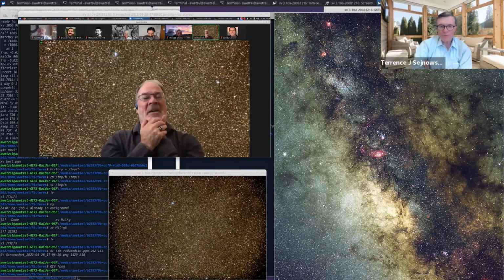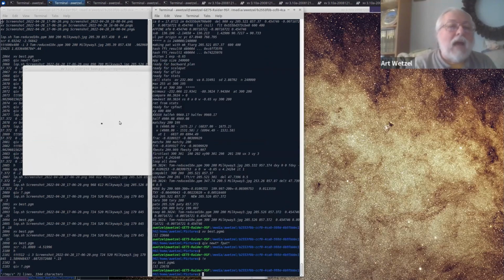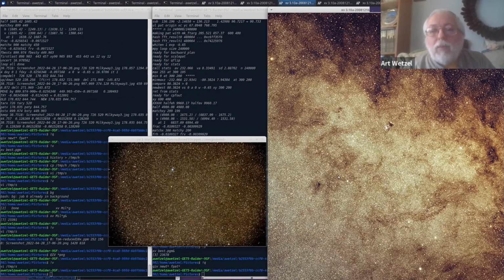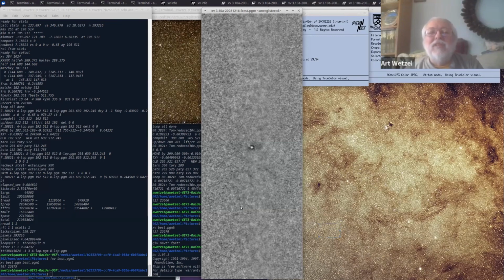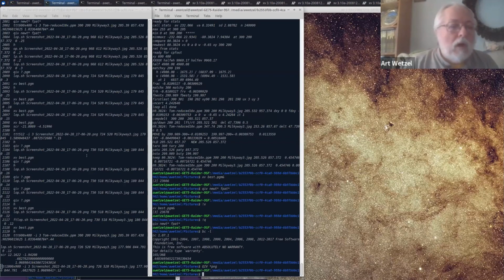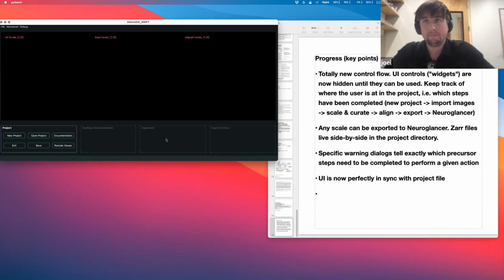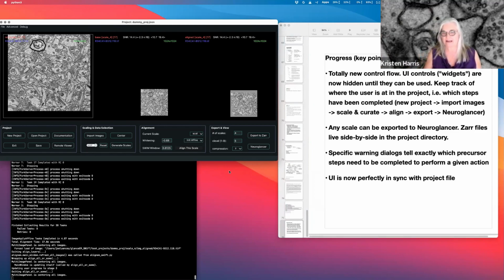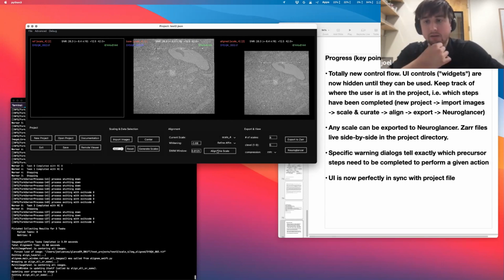alignEM-SWiFT Dev Update (2022-05-05)